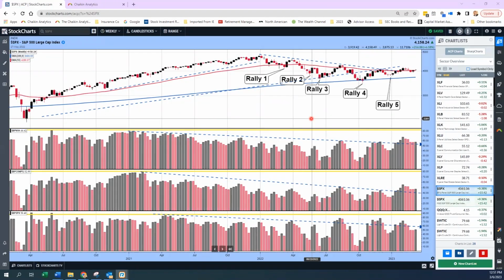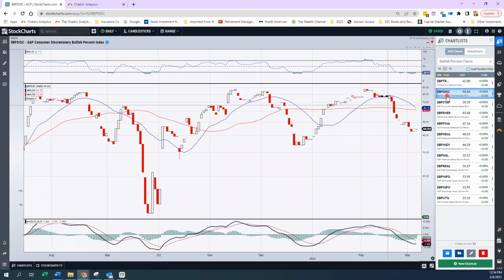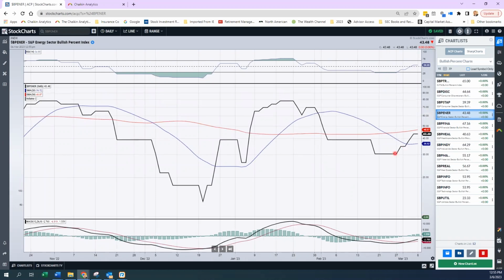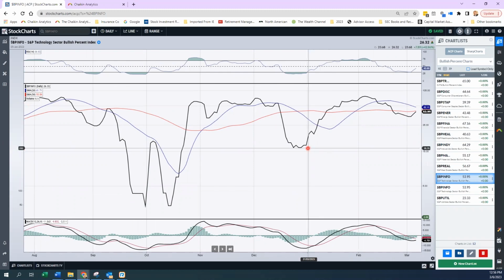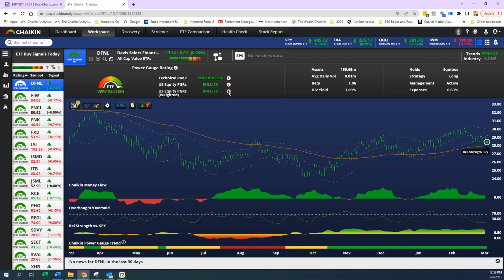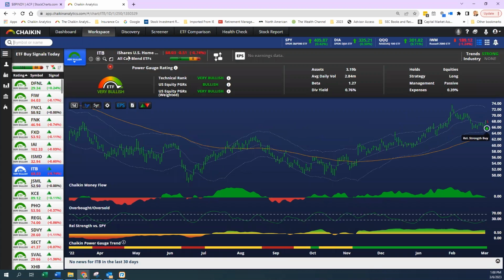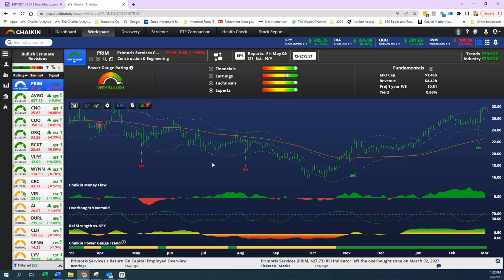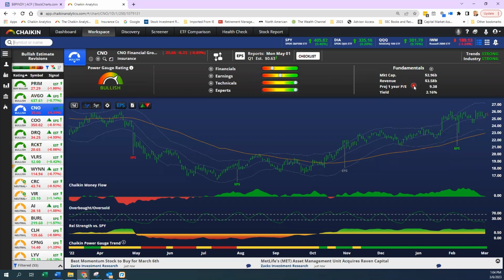Sectors Bullish Percent Index | Pete Carmasino | Halftime by Chaikin Analytics (03.06.23)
Pete gives his run down of the current market before moving on to a discussion about combining trend lines and looking at the bullish percent on the big three indexes. He then takes a look at the bullish percent on some individual sectors.

00:00 - Intro
02:25 - S&P 500 Bullish Percent Index
04:09 - S&P Consumer Discretionary Bullish Percent Index  $BPDISC
05:25 - S&P Energy Sector Bullish Percent Index $BPENER
06:24 - S&P Technology Sector Bullish Percent Index $BPINFO
07:23 - S&P Industrials Sector Bullish Percent Index $BPINDY
07:55 - Chaikin ETF Ratings
09:17 - ETF Buy Signals: Davis Select Financial ETF (DFNL), First Trust Water ETF (FIW),
US Home Construction ETF (ITB)
11:30 - Bullish Estimate Revisions: Primoris Services (PRIM), Broadcom (AVGO)
13:24 - CNO Financial (CNO), Energy Sector (XLE)
14:33 - Conclusion